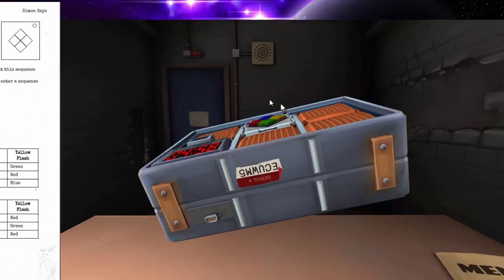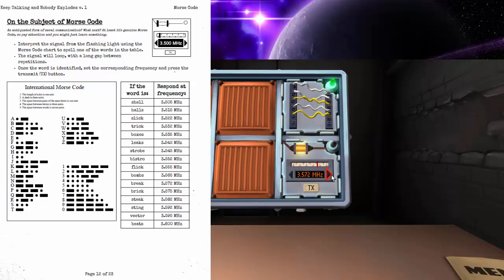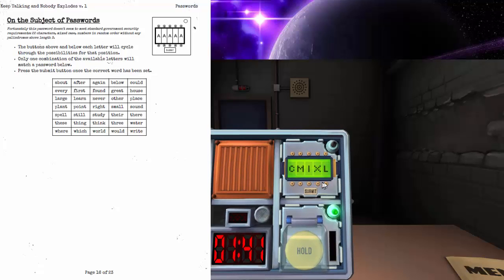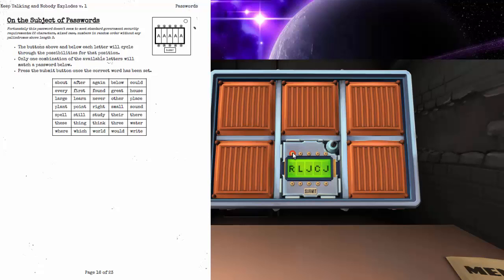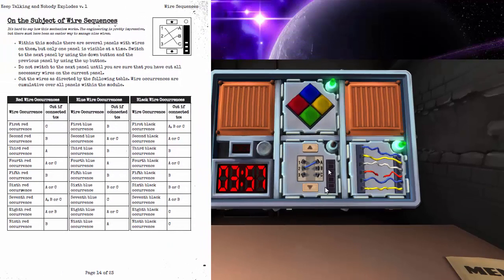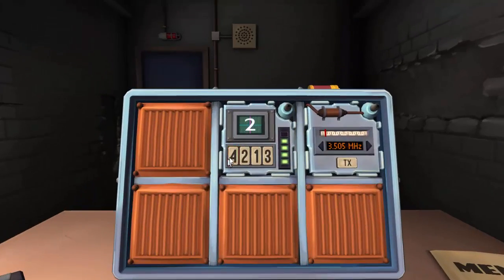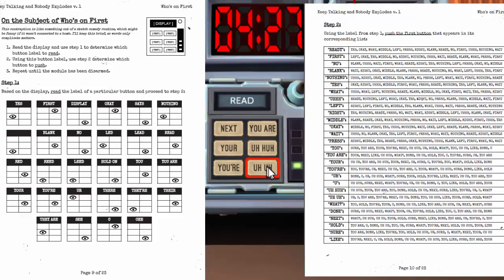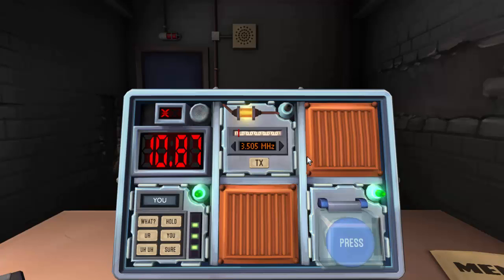MY SISTER DEFUSING BOMBS!?!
MY SISTER and I try to defuse bombs... We will be exploding...

The Thunder Gals:
Group Channel: (COMING SOON)

Check them all out and sub to them while you're at it for more funny/cool content!